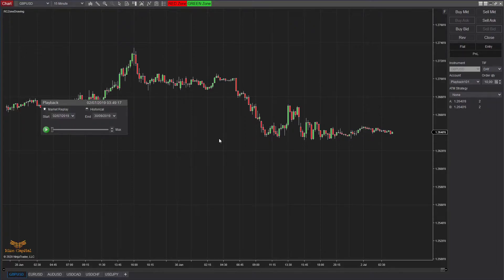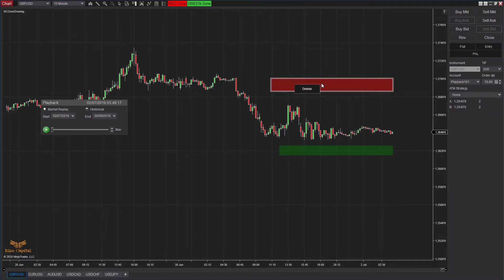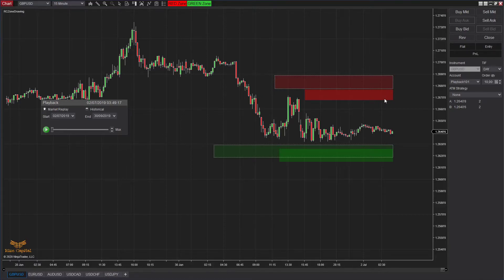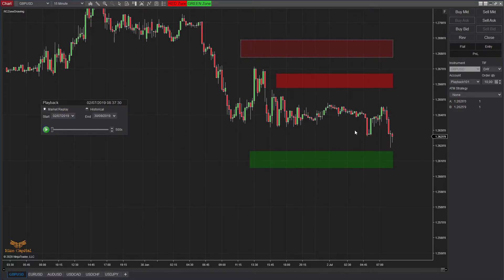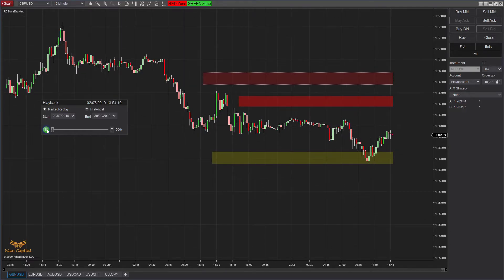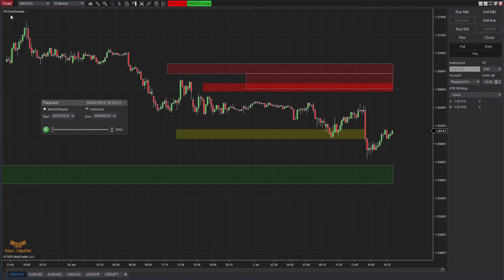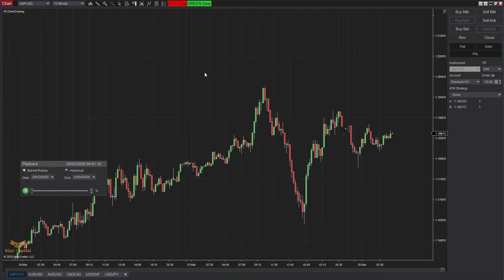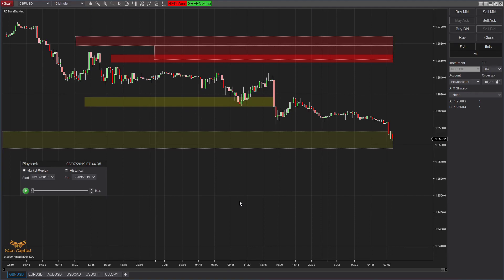Zone Drawing - FREE Indicator for NinjaTrader 8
This amazing Free for LifeTime indicator will help any Trader or Investor who loves to draw Support/ Resistance or Supply/ Demand or any other type of Zone on chart for trading and investment decisions. This Free indicator will draw other Time Frame Zones on a single lower Time Frame chart to give you entire view of the market for NinjaTrader 8 platform. GET this indicator for FREE NOW.